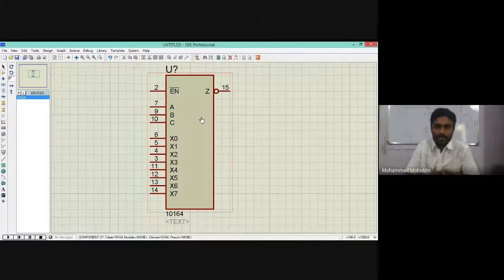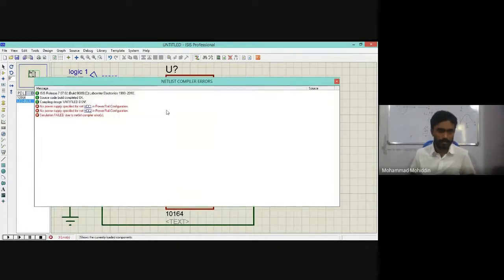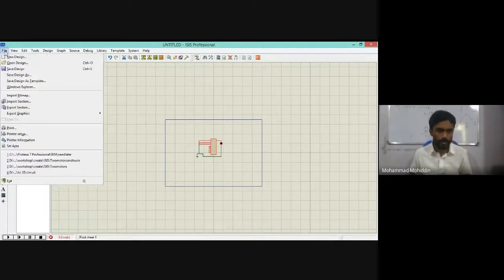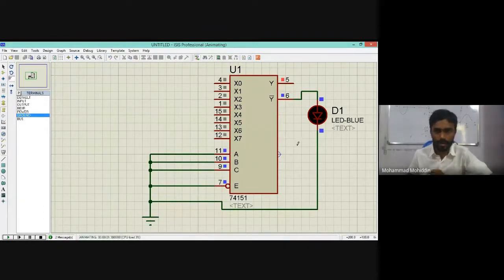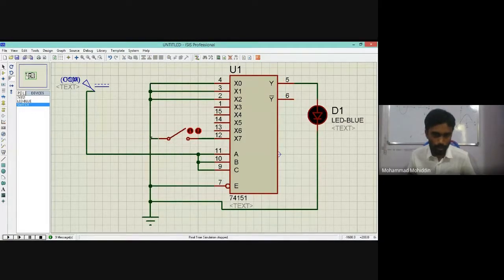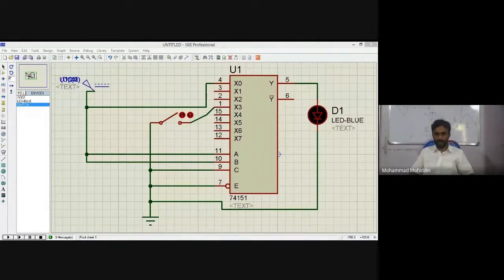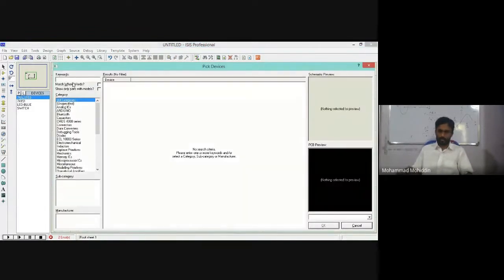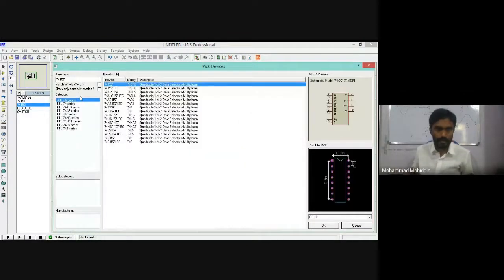Multiplexer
This video is about multiplexer useful for Digital electronics Lab